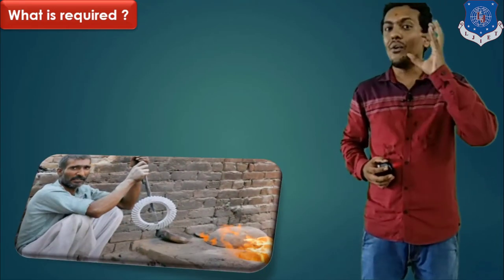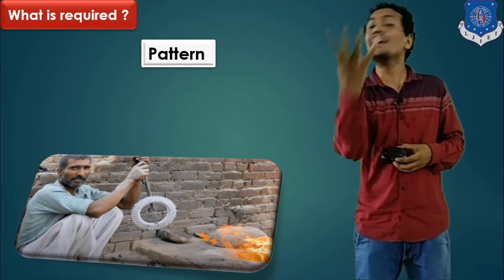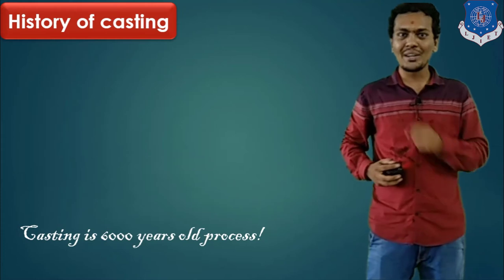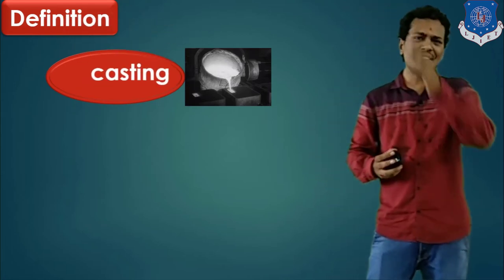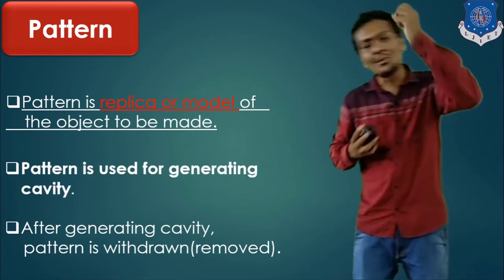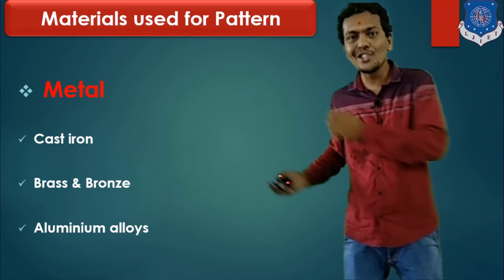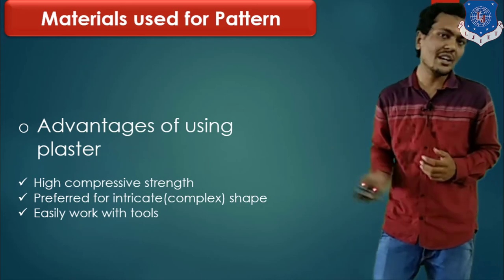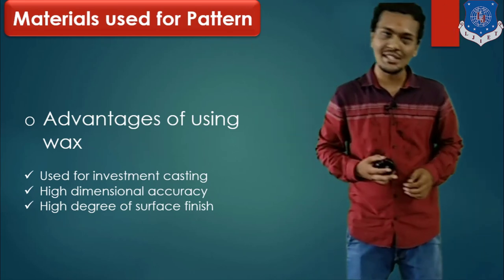L 02 Introduction to Foundry Technology and Casting Process | Manufacturing Technology | Mechanical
Online Lecture series of Manufacturing Technology by SandipDelvadia, LJIET, LJ University
Types of Pattern material
Introduction to Casting
Introduction to Foundry

Next video lecture: L 03 Types of Patterns Used in Casting Process | Manufacturing Technology | Mechanical